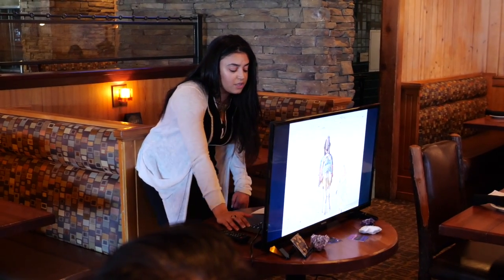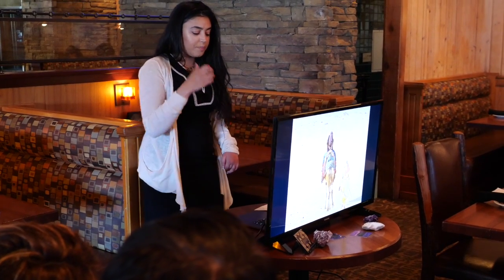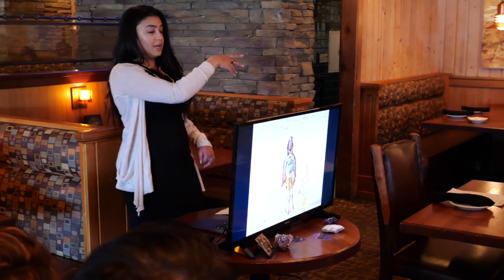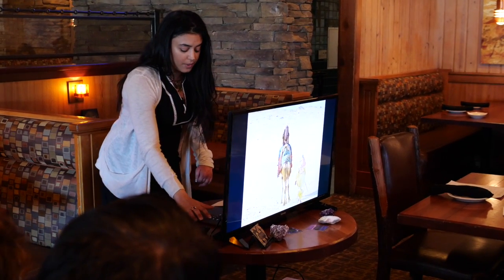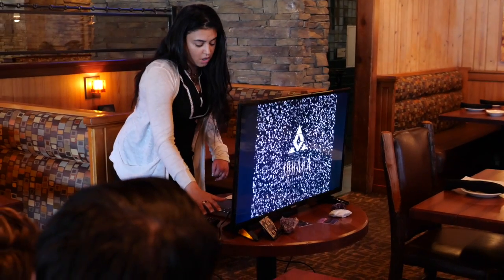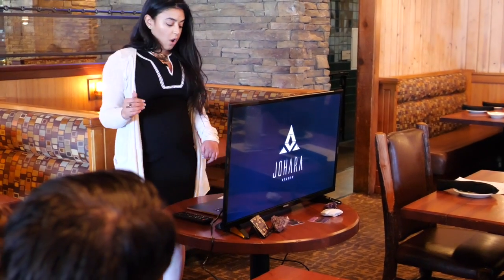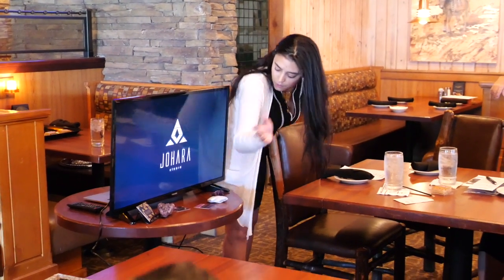Julianne Youssef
Julianne Youssef speaks to a group of professionals at the TEAM Referral Network, hosted by Claim Jumper in Santa Clarita. Video Courtesy of Half Full Media